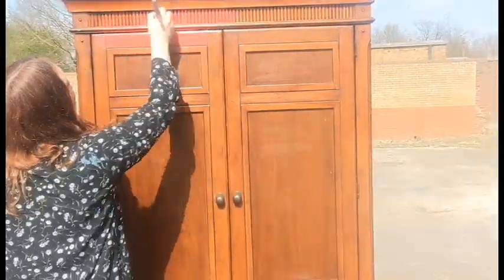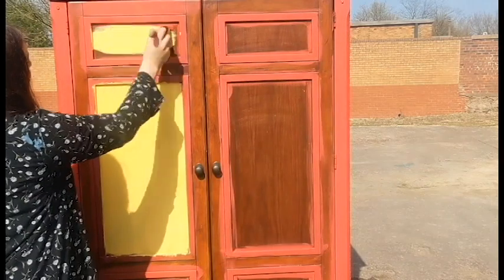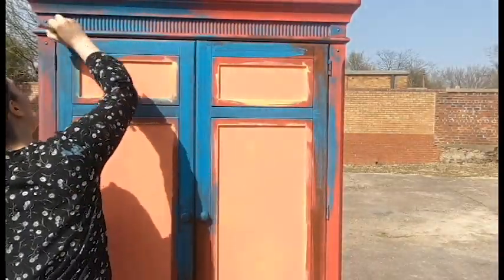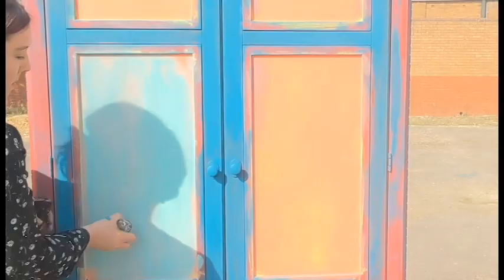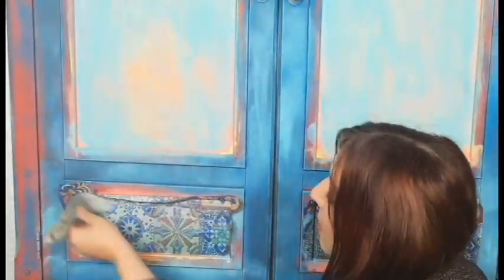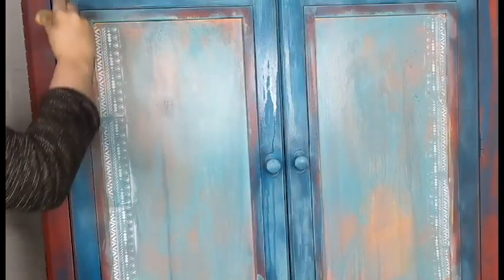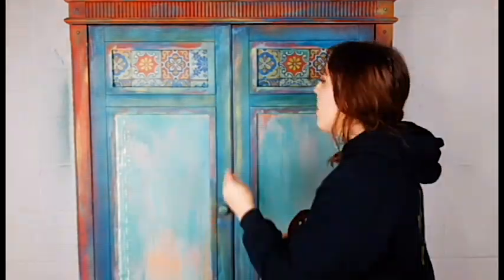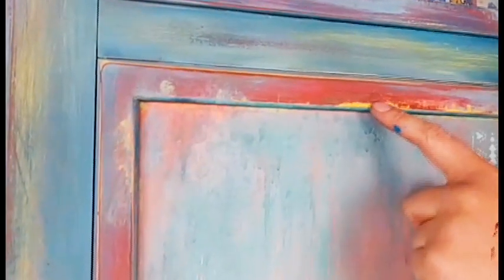How To Apply Decoupage To Furniture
In this video, @jodieflavell will show you how to apply Belles and Whistles Rice Decoupage Paper to furniture. This colorful and creative technique is perfect for transforming furniture into something new and exciting!

If you're looking for a creative way to add a touch of charm to your home, then this video is for you! Jodie will show you how to use and apply Decoupage Paper, and the end result will be amazing! This technique is perfect for transforming old furniture into something special and exciting!\

We hope you enjoy our how-to tutorials. Dixie Belle Paint offers the highest quality products for your do-it-yourself makeovers. Watching our Step by Step tutorials is an easy way to make your DIY projects and home improvement ventures enjoyable.

Whether you are painting front doors, chalk painting furniture, or furniture flipping, we can help!